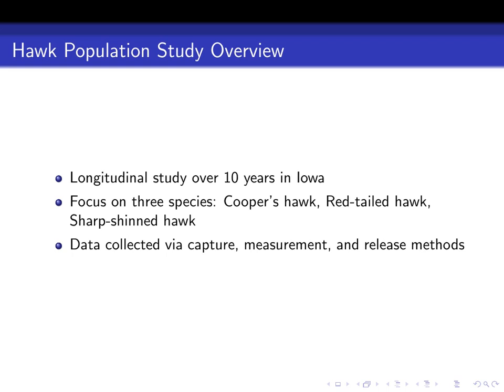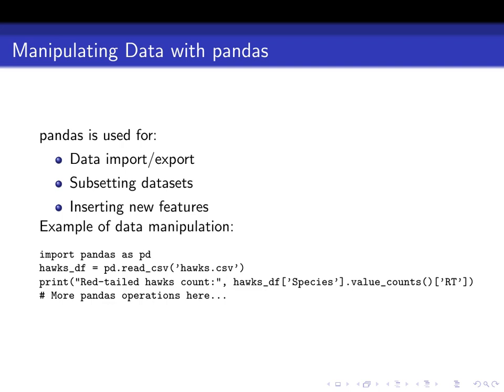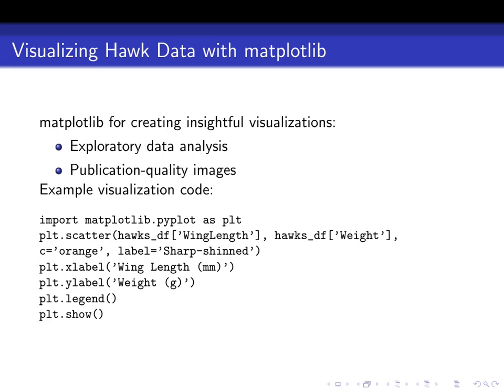Example Application: Exploring Hawk Populations with Data Science Tools